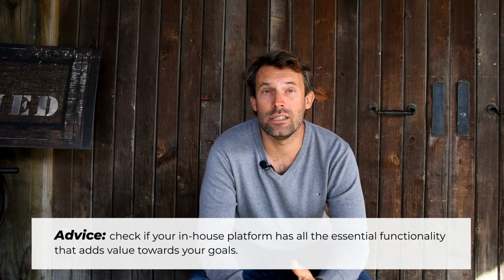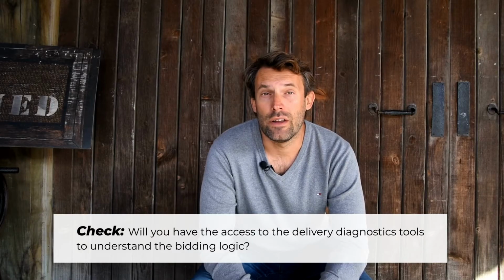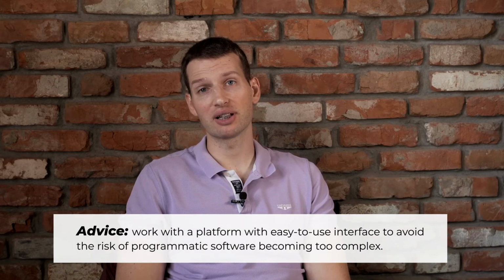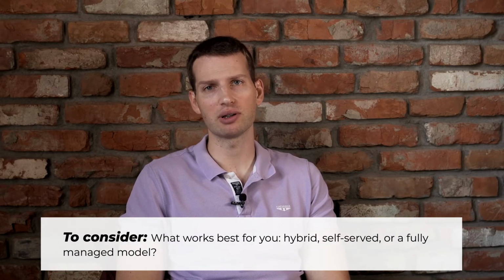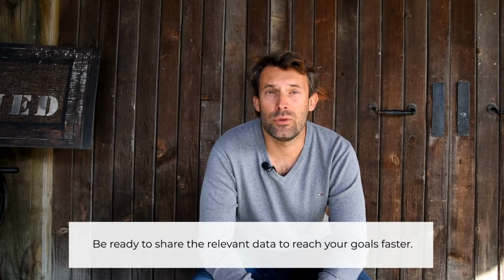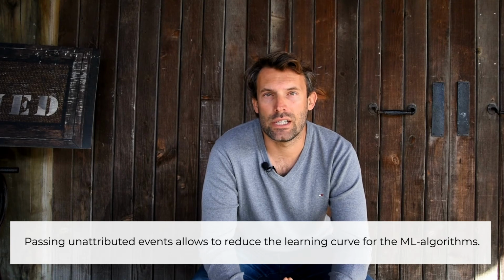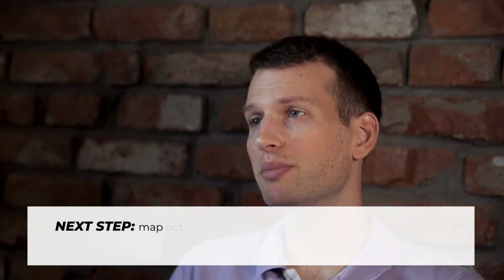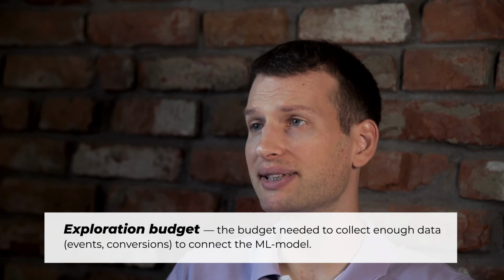Programmatic in-house series #3: The steps to take programmatic advertising in-house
In this video, you will learn more about programmatic in-house for mobile app developers and see how to take programmatic advertising activities in-house step by step. Previously, in our series, we considered the main components of an in-house platform and the advantages and challenges of this approach for app developers.